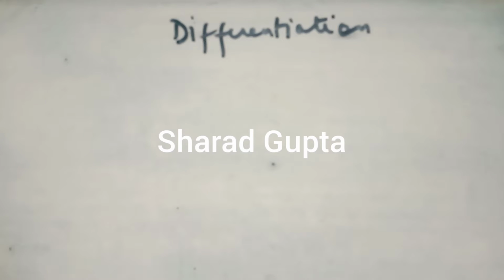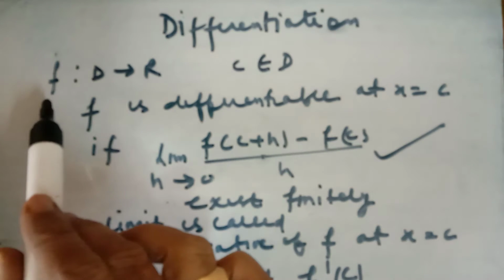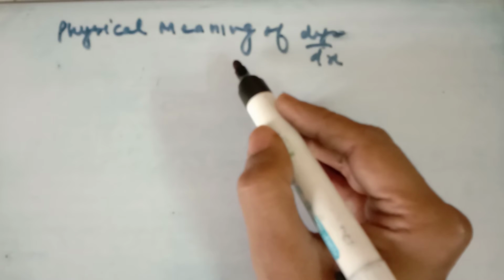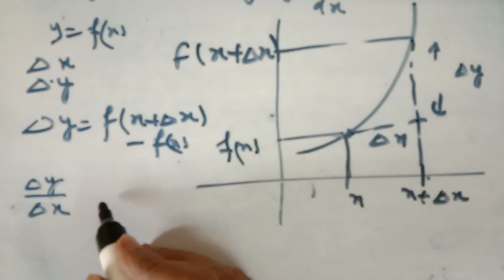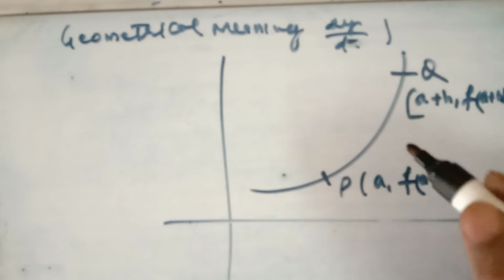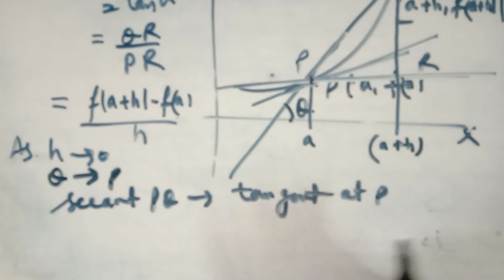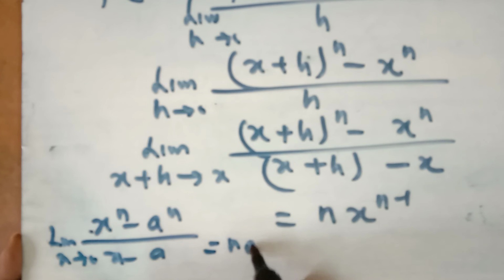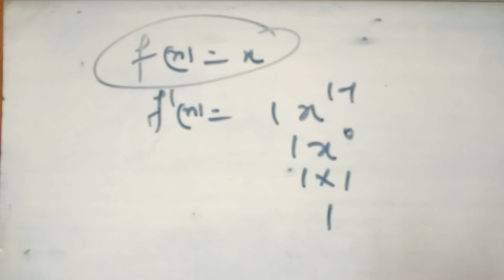xi_Limits And Derivatives_Lecture7